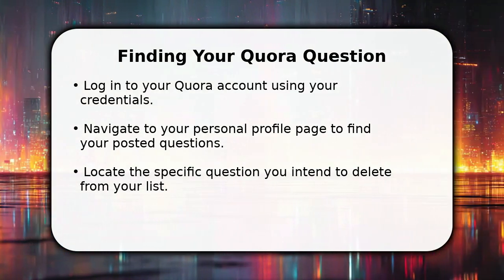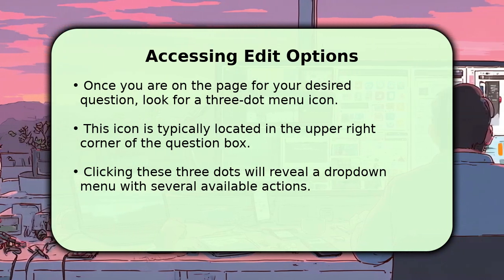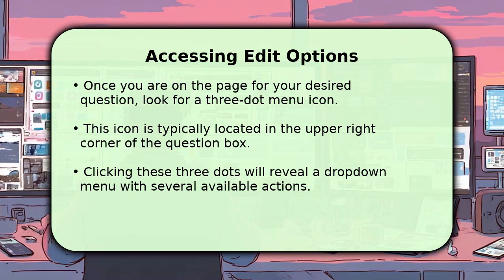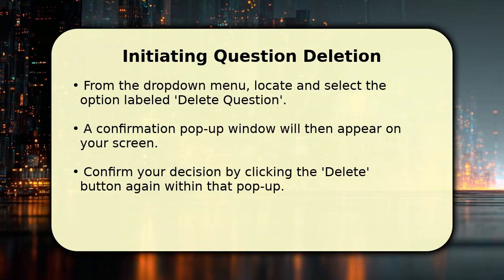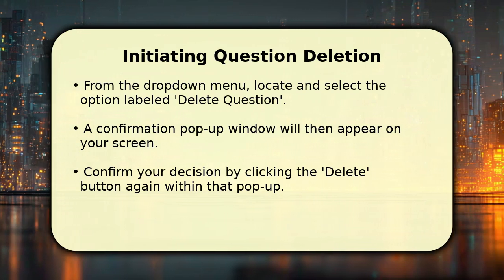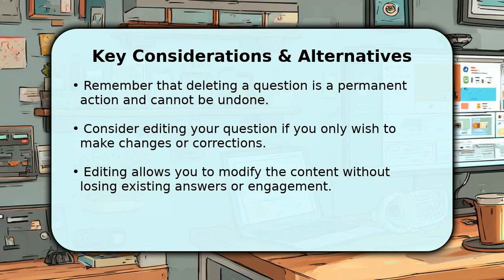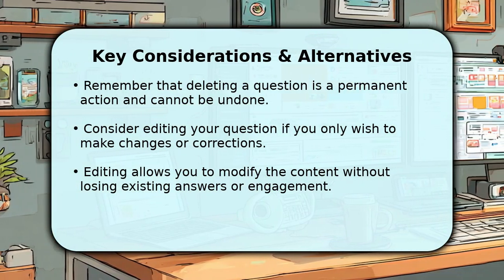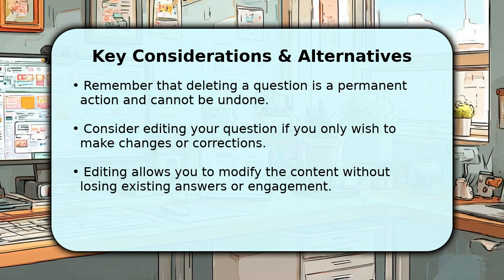How To Delete a Question on Quora (Updated 2025)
▸ :^) Learn exactly how to delete a question on Quora with this *UPDATED 2025* step-by-step tutorial! If you've ever wondered how to remove a question you've posted, this video provides clear instructions for navigating Quora's interface. You'll gain the knowledge to effectively manage your Quora content, whether you need to delete an old question, fix an error, or simply tidy up your profile. We cover the latest methods for question deletion, ensuring you're up-to-date with any 2025 platform changes. Master how to delete your Quora questions quickly and efficiently. Don't let old posts clutter your profile – take control of your content today!